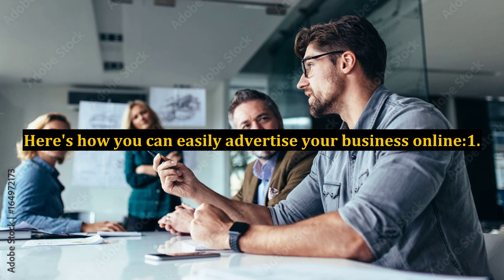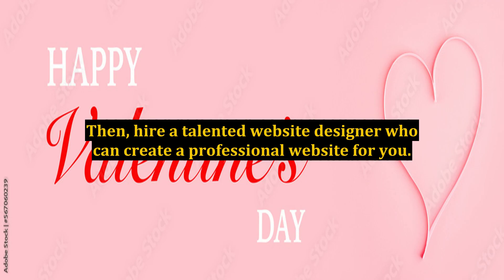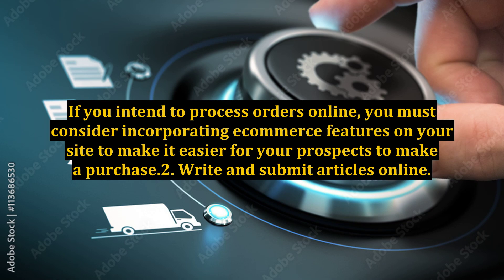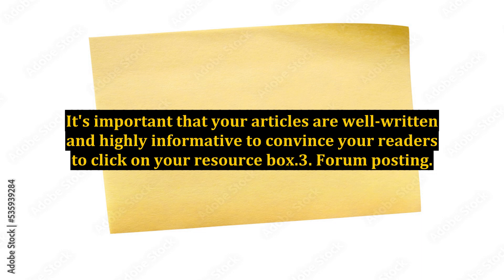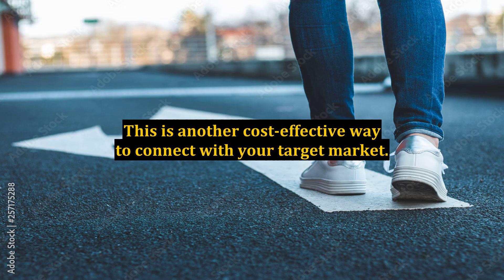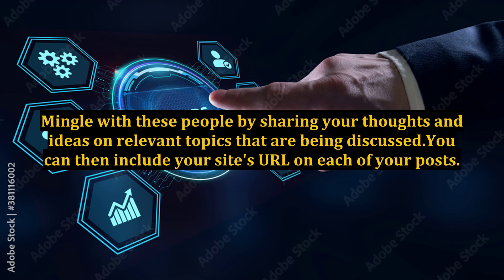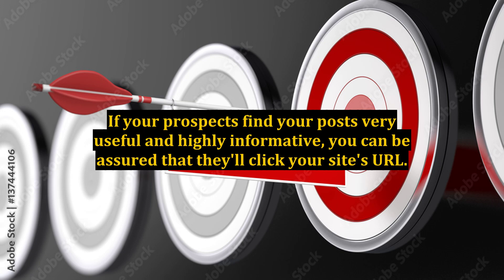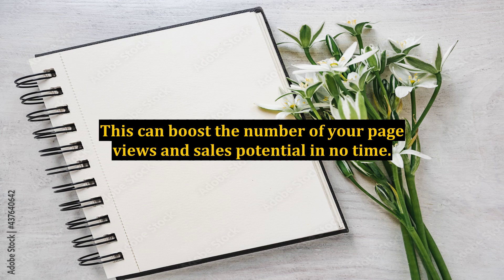Online Business Marketing - Discover 3 Efficient Methods to Properly Promote Your Business Online